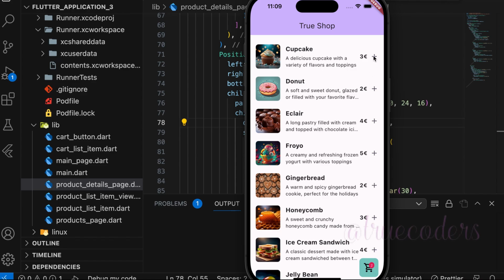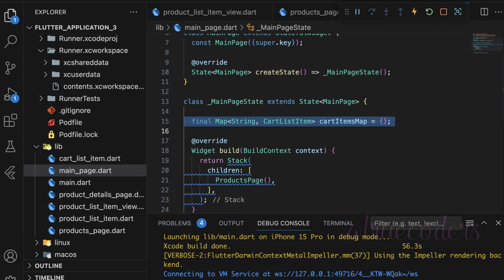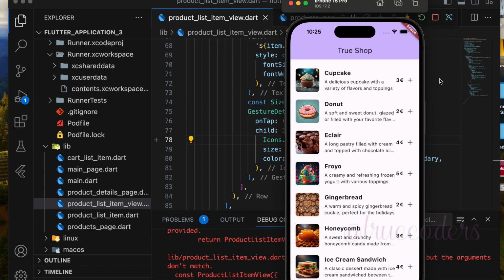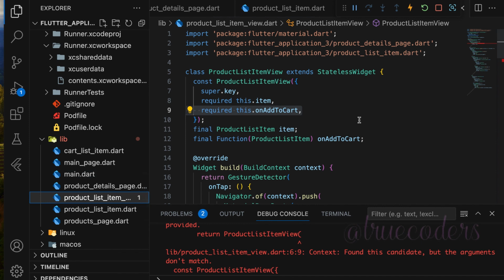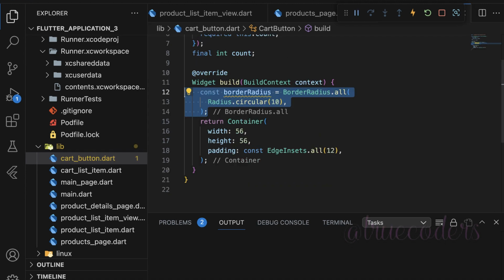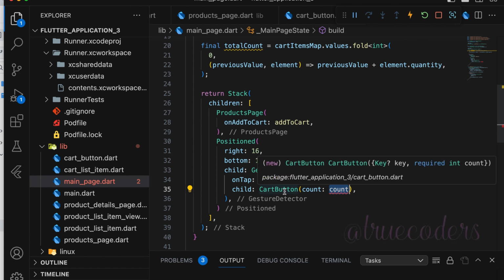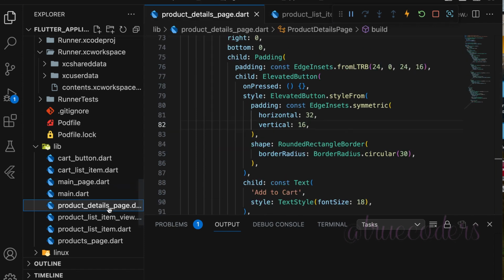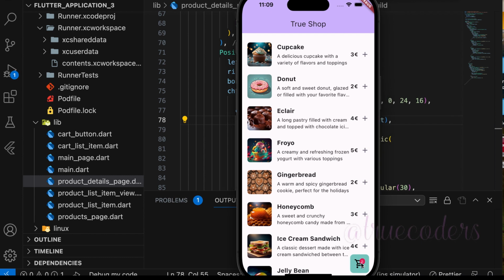Flutter Tutorial: Add Items to Cart with Ease | Step-by-Step Guide | Part -3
Learn how to add items to a shopping cart in Flutter with this comprehensive step-by-step tutorial. We'll cover:
✅ Creating a CartListItem class to manage cart items
✅ Adding an "Add to Cart" button to product details
✅ Updating the cart count dynamically
✅ Resolving common issues with cart functionality

By the end of this video, you'll have a working "Add to Cart" feature for your Flutter shopping app.